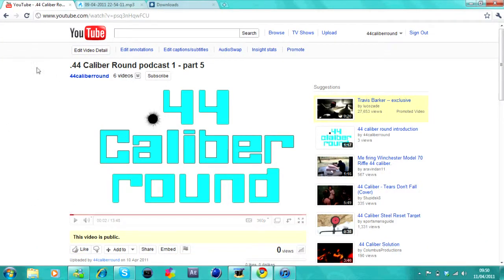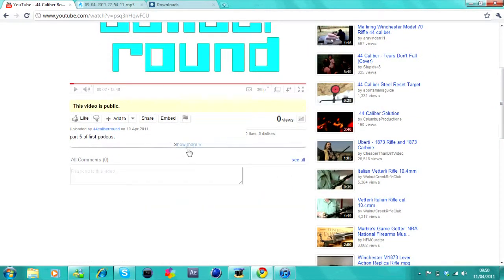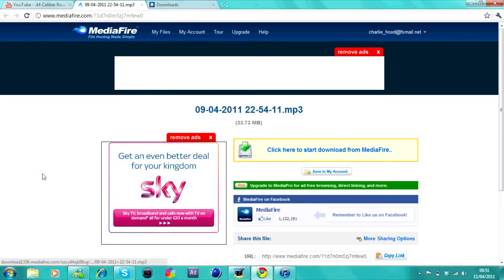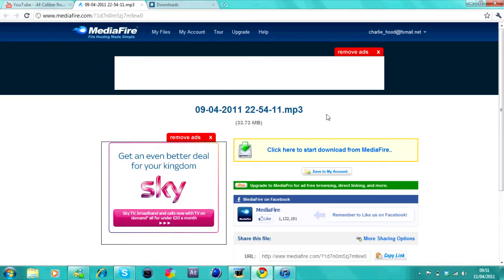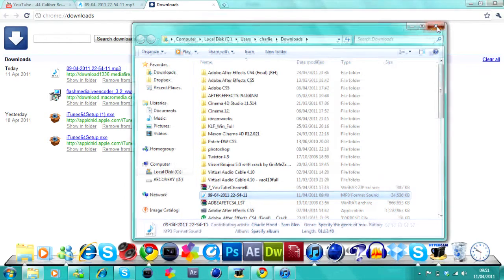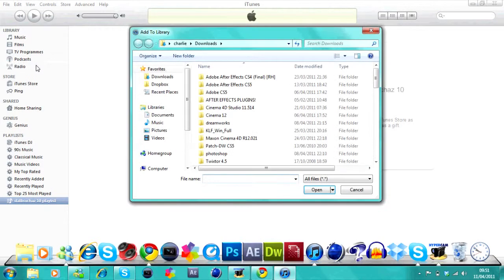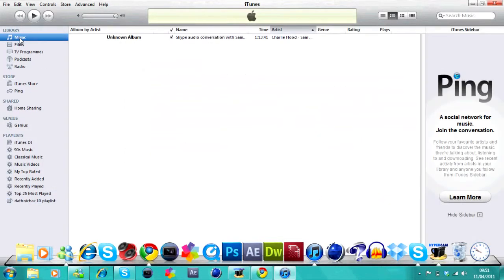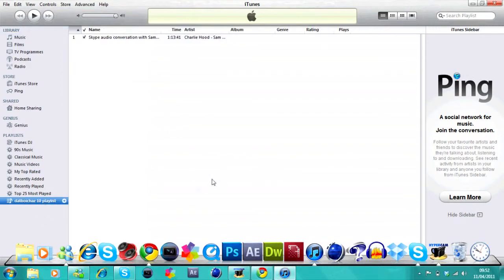how to put our podcasts on your ipod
tutorial on putting our podcasts on your ipod!